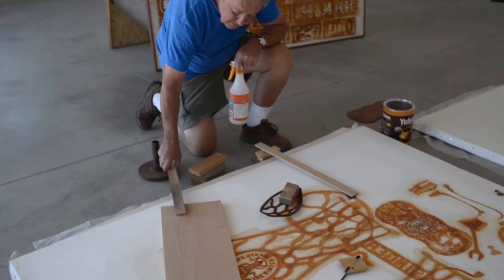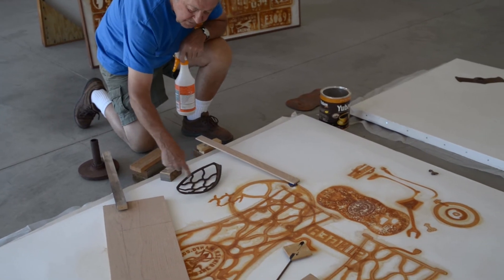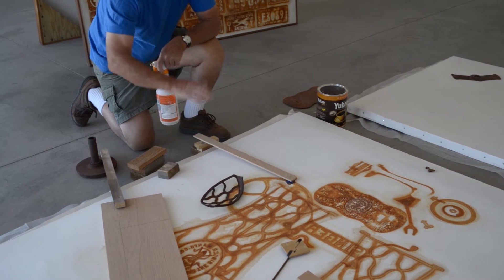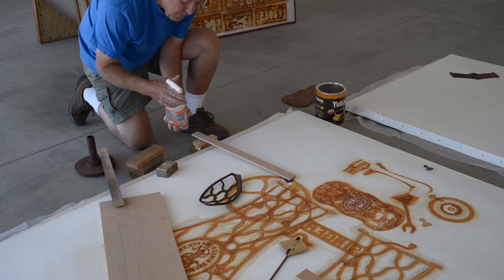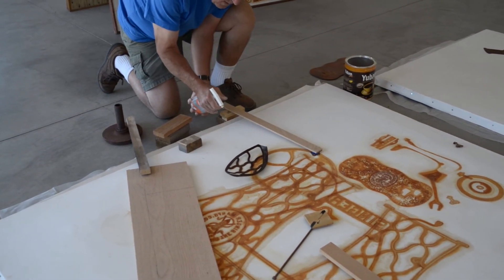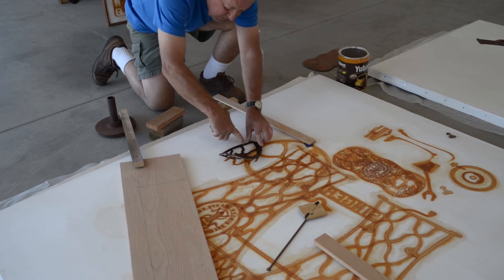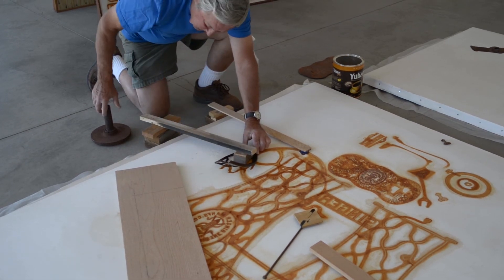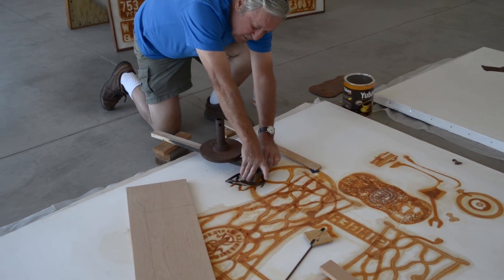Don Baker Rust Art: Rocking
The second installment from a short clip series. Don breaks down how he transfers a round object to canvas.